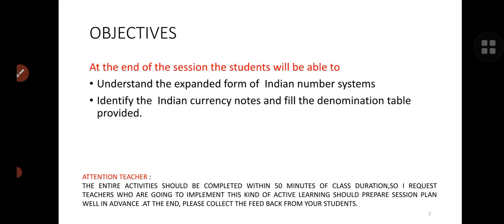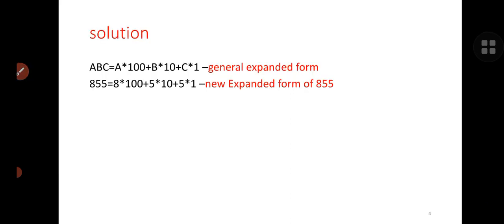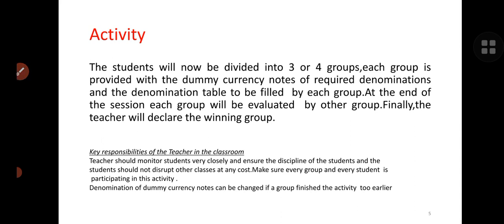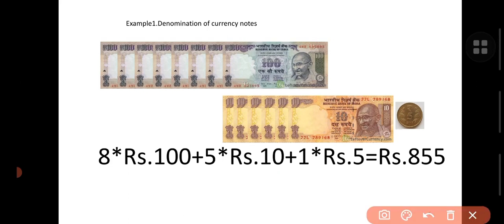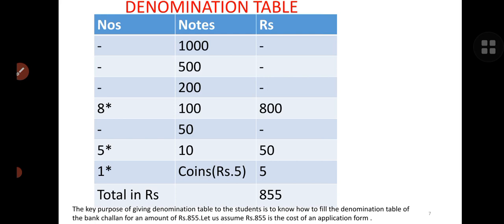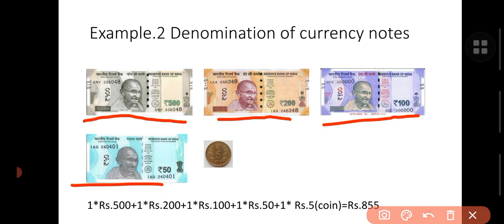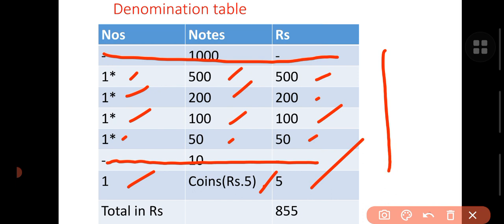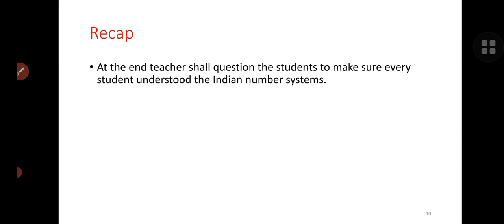ACTIVE LEARNING OF INDIAN NUMBER SYSTEMS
ACTIVE LEARNING OF INDIAN NUMBER SYSTEMS INCLUDES BOTH THEORY AND PRACTICAL SESSION.THEORY PART WILL BE EXPLAINED BY THE TEACHER .ITS A KIND OF PASSIVE LEARNING BUT IN ACTIVE LEARNING  THE STUDENTS ARE DOING PRACTICAL AND THE TEACHER IS GUIDING THEM TO LEARN FLAWLESSLY.ITS VERY EFFECTIVE LEARNING METHOD .STUDENTS WILL DEFINITLY LIKE SUCH KIND OF ACTIVE LEARNING.